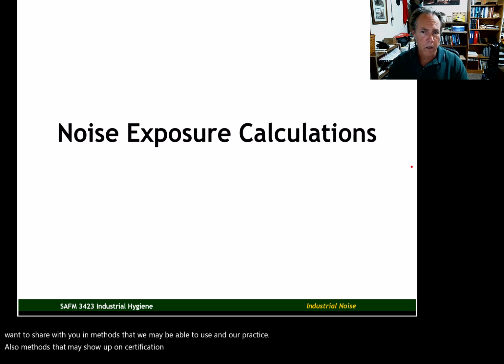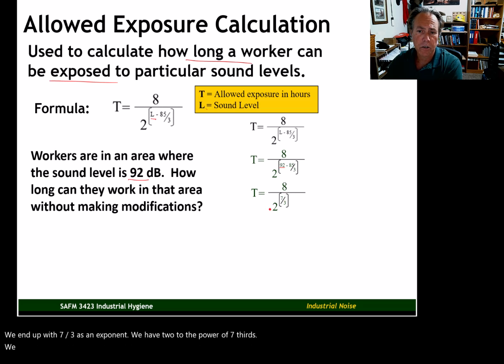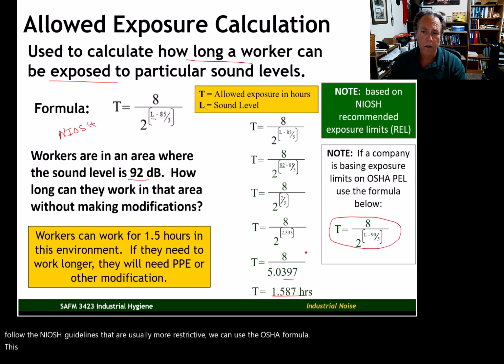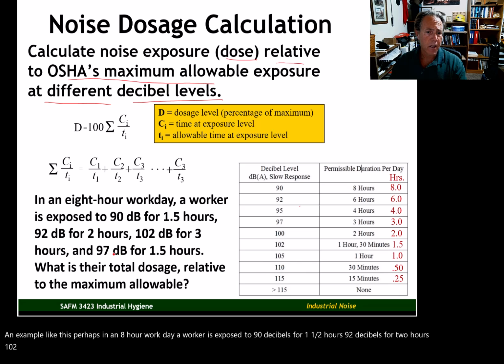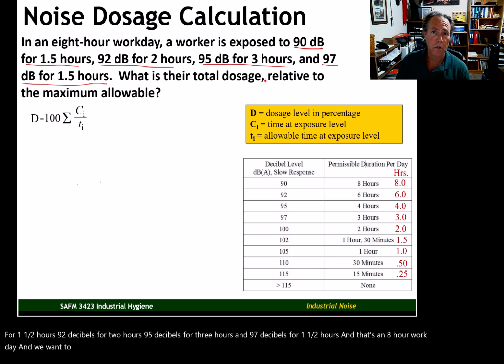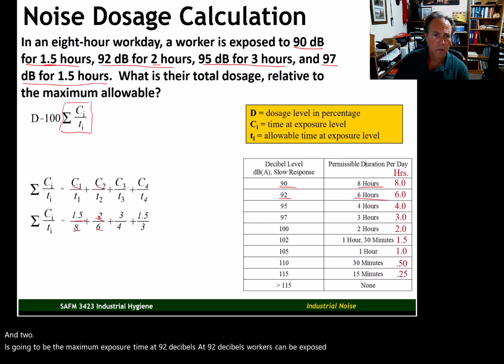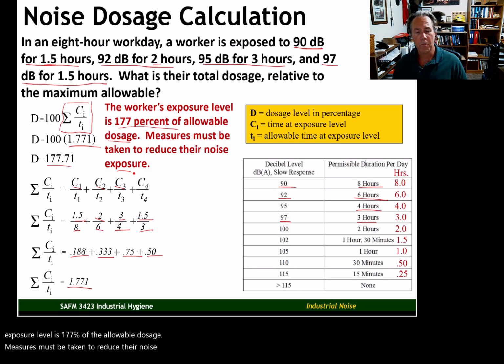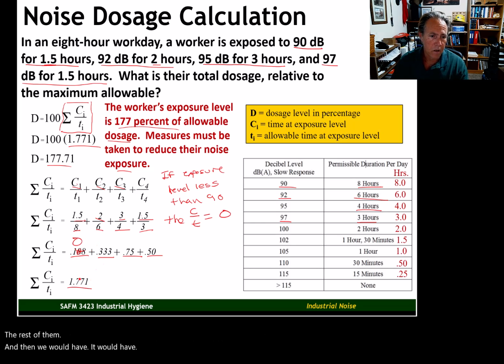U6V4 Worker Noise Exposure Calculations SAFM 3423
SAFM 3423 Unit 6, Video 4 of 6.  Noise Exposure Calculations.
Song:  Every Other Freckle
Year: 2014
Artist: Alt-J
Album: This is All Yours